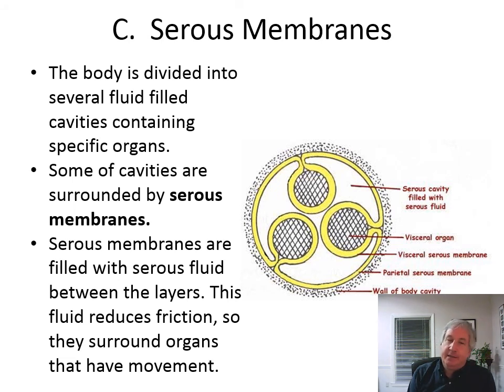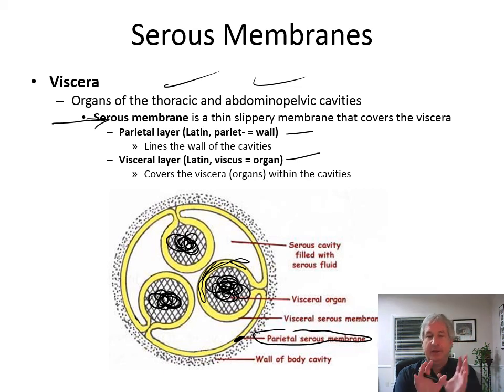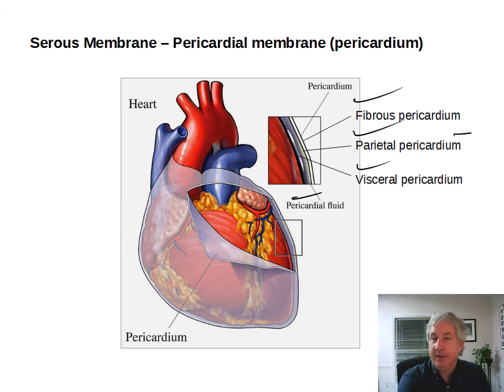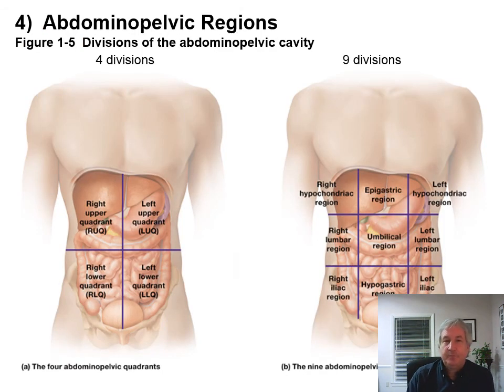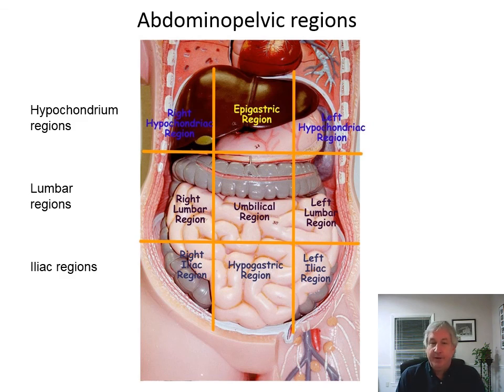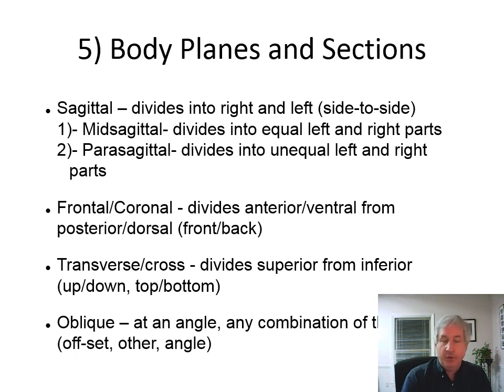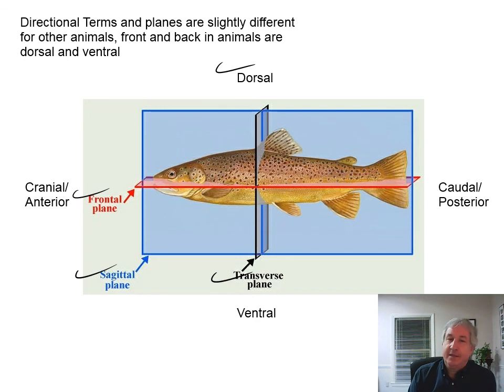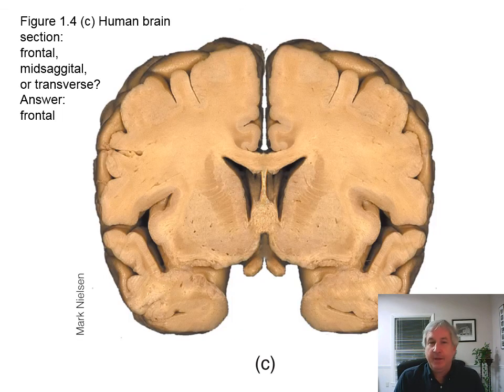Lab 1 PP - Unit 1 - Part 3 - Intro to Anatomy and Anatomical Language